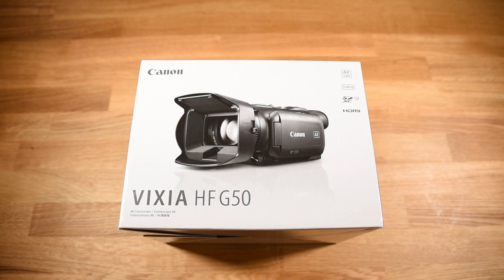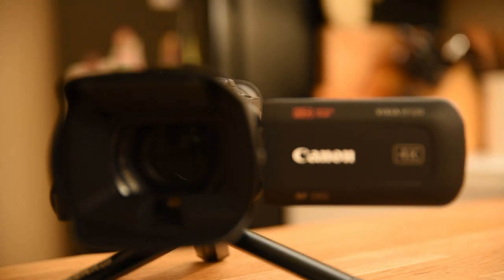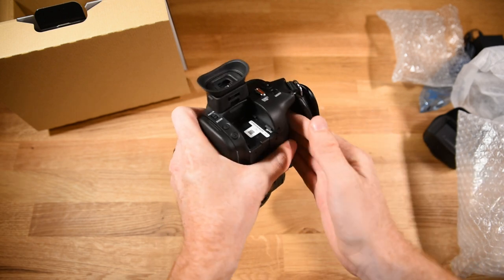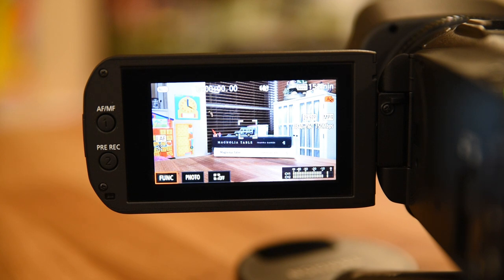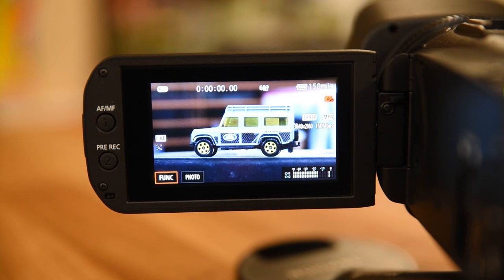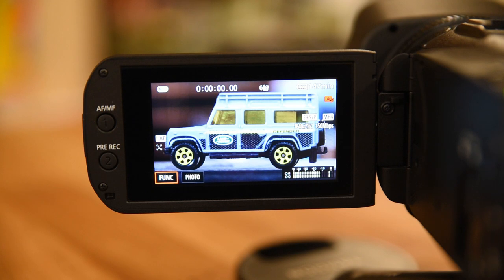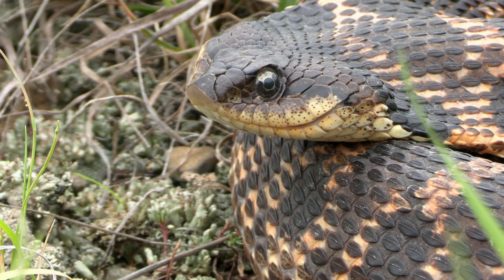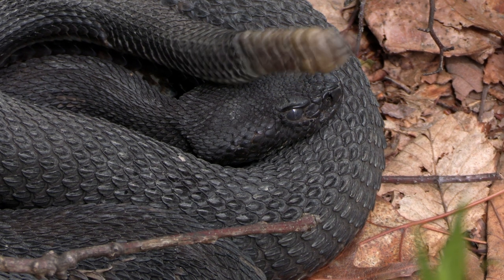UNBOXING and REVIEW: Canon Vixia HF G50 video camera!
Unboxing and Review of the Canon Vixia HF G50 video camera.  I've been using this primarily for close up footage of reptiles in the wild and I'm overall very happy with it!  Check out the end of the video for close up snake footage captured with this camera!